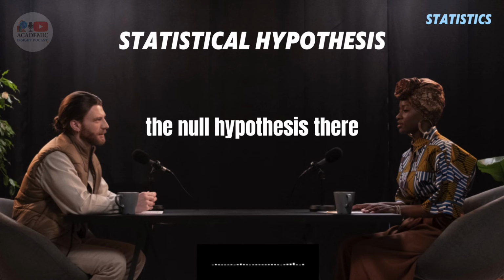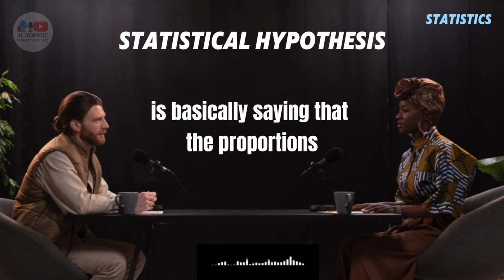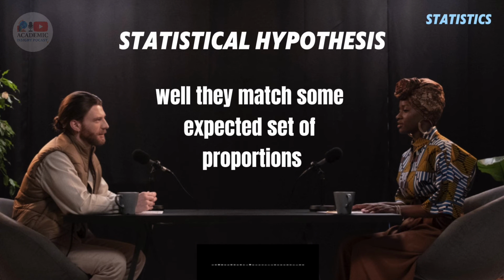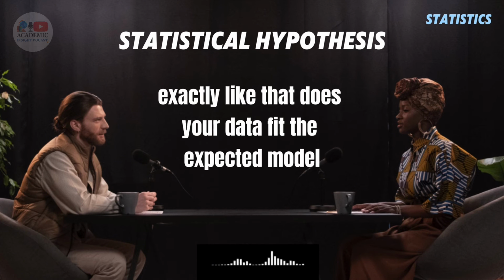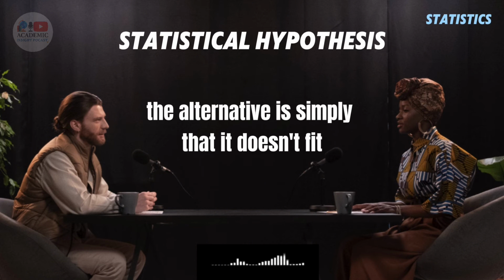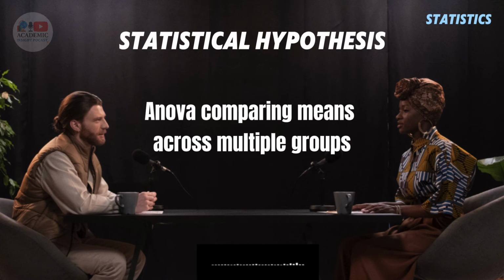11. Stats Podcast: Hypothesis Testing Questions – Answering Common Doubts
Still confused about hypothesis testing? We tackle common questions and misconceptions to strengthen your statistical thinking and decision-making.

statistics podcast, hypothesis testing faq, common stats questions, p-value confusion, interpreting results, stats clarification, testing errors, stat test tips, hypothesis advice